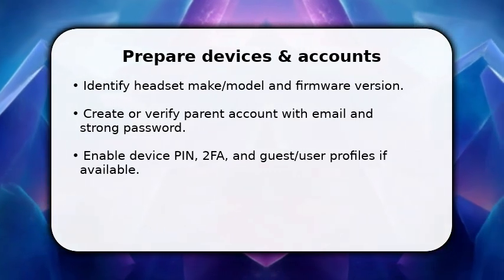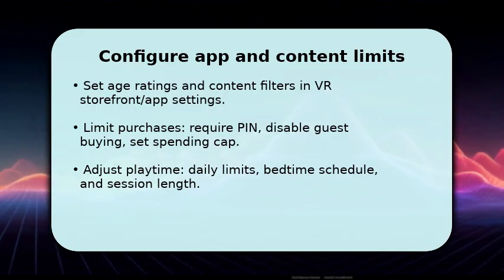How to Put Parental Control on Vr - Step by Step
Learn the essential steps to implement parental controls on your VR system for a safer user experience. This video guides you through setting up restrictions, monitoring content accessibility, and customizing privacy settings tailored specifically for virtual reality environments.